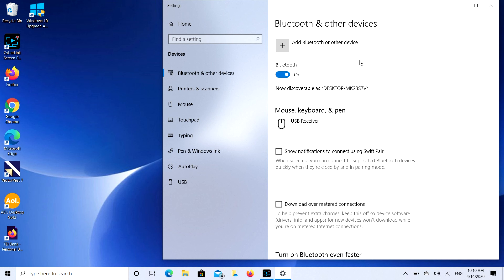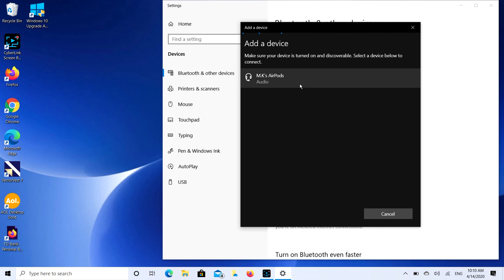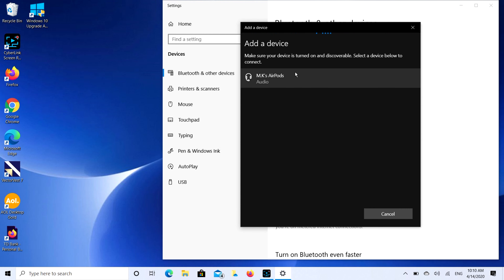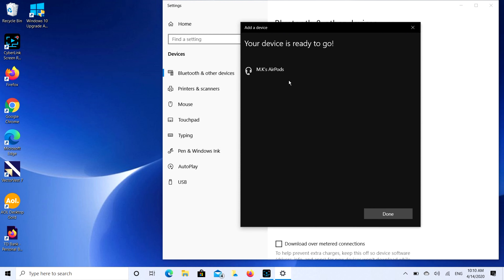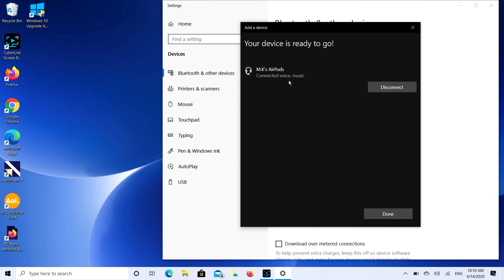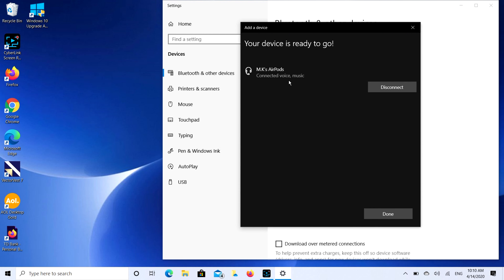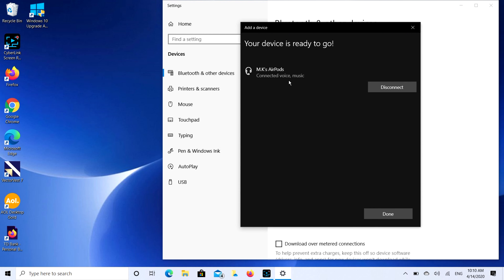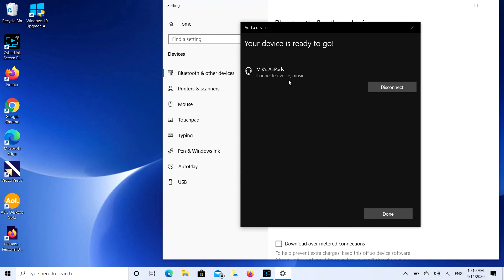How Do I Connect Airpods to My Computer Or Laptop?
Most Airpod users find it very easy to connect their Airpods to a phone or tablet but it can be a little trickier to connect it to a laptop or desktop. Watch our Certified Technician walk you through easy-to-follow steps on how to get your AirPods connected and ready to go.

4. Why Does One of My AirPods Connect But There Is No Sound - Left Or Right

Find this video helpful? Then:
* And don't forget to use the like button 😃

Computer repair tool kit recommended by our technicians:

Link for work laptops and desktops our technicians recommend:

Link for school laptops and chromebooks our technicians recommend: